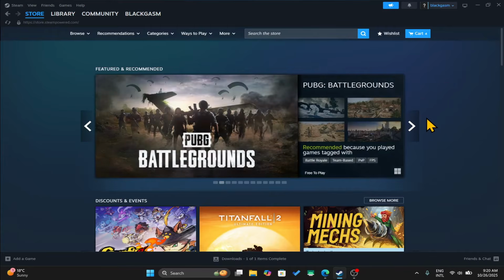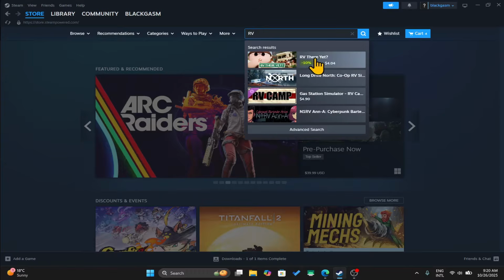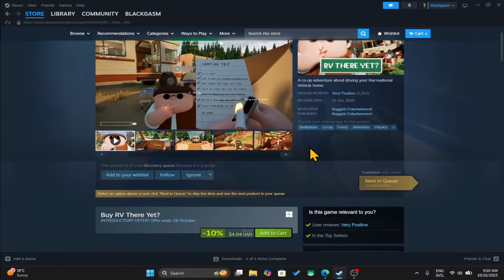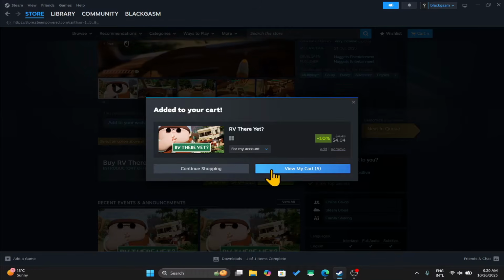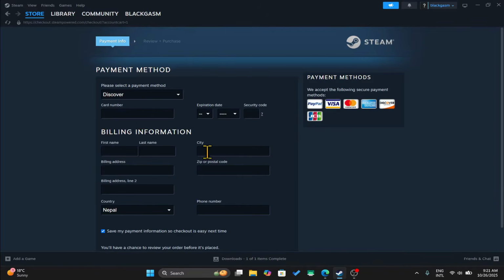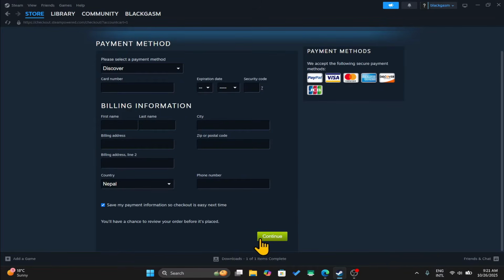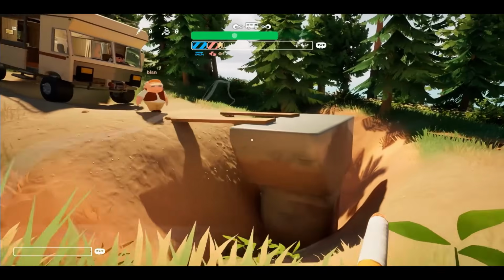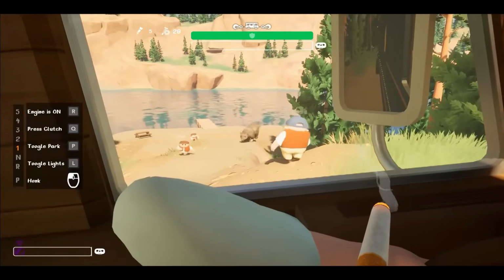How to Download & Install RV There Yet? on Your PC | Step-by-Step Guide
Ready to hit the road with RV There Yet? In this detailed step-by-step guide, I’ll walk you through how to download and install RV There Yet? on your PC safely and easily.